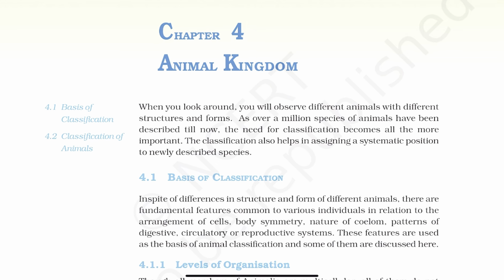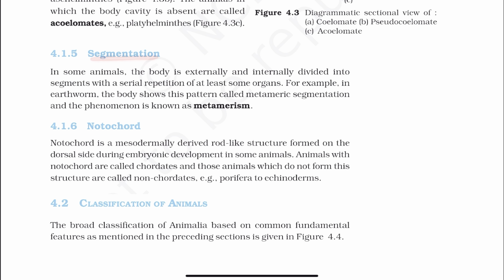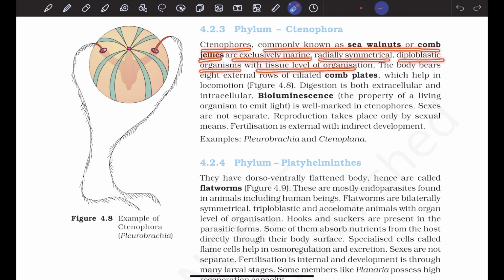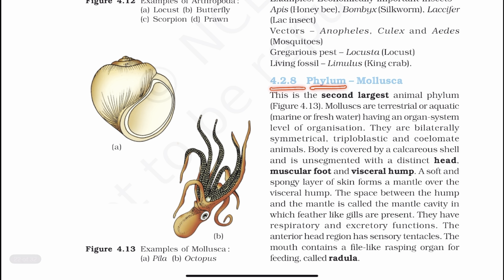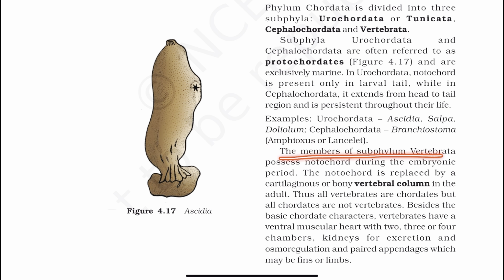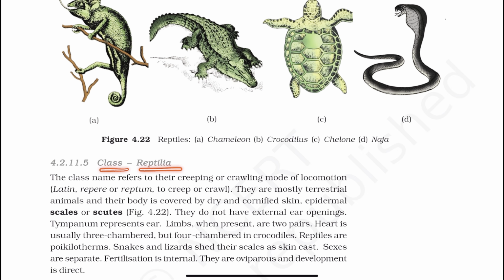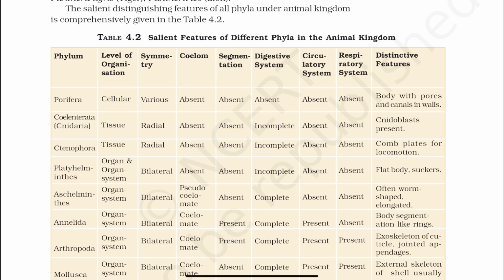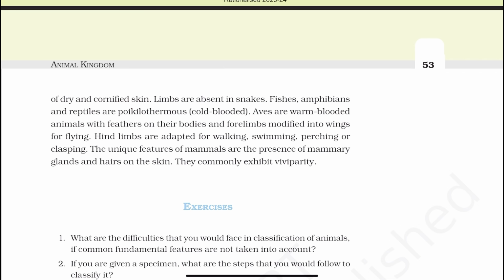NCERT Biology Class 11 | Chapter 4: Animal Kingdom | Reading in 35 Minutes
👉In this video, we will read NCERT Class 11 Biology Chapter 4 - ANIMAL KINGDOM line by line in under 35 minutes.
Perfect for students preparing for NEET, CBSE Boards, and other exams who want a clear understanding of NCERT.

🔹Chapter Name: Biological Classification
🔹Book: NCERT Biology, Class 11
🔹Suitable for: NEET UG, CBSE Class 11 & 12, Medical Entrance Exams

🔴COMMENT IF YOU LIKE AND SUGGESTIONS ACCEPTED FOR CHAPTERS YOU WANT